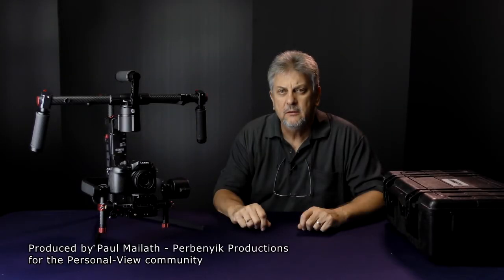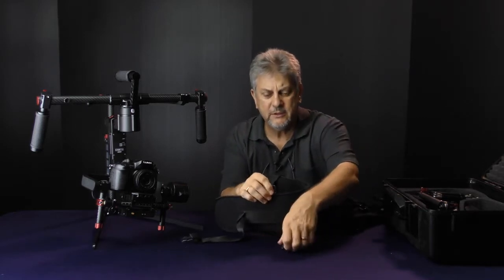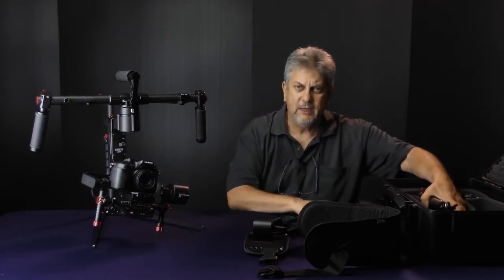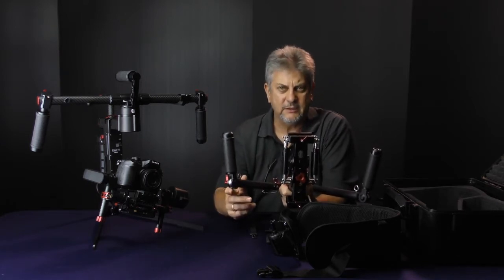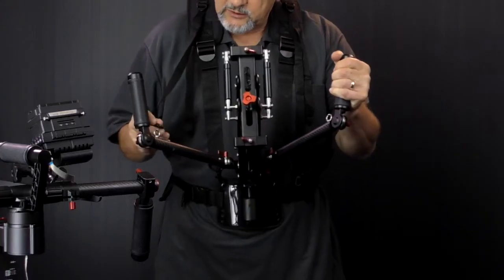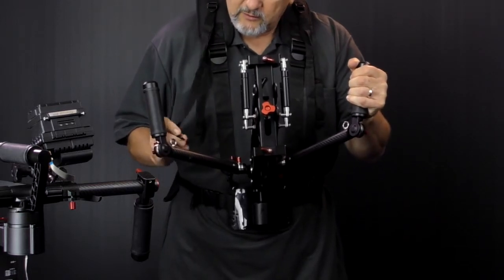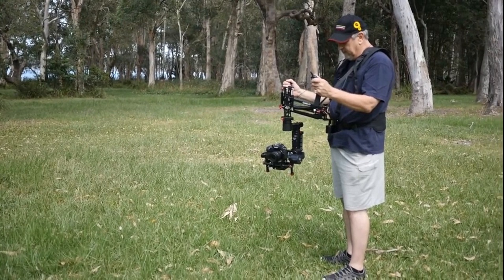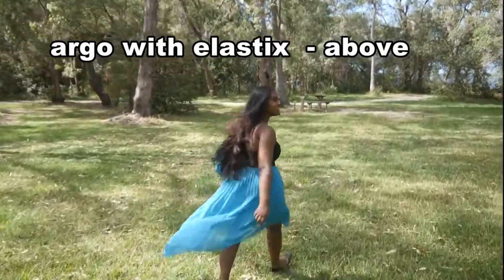CAME-TV Elastix Gimbal Support Review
Overview of Elastix support for CAME gimbals.

Idea of such system is to compensate bouncing induced by your steps.